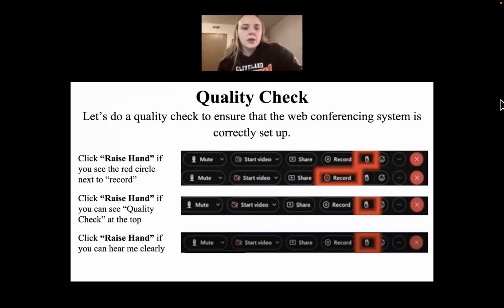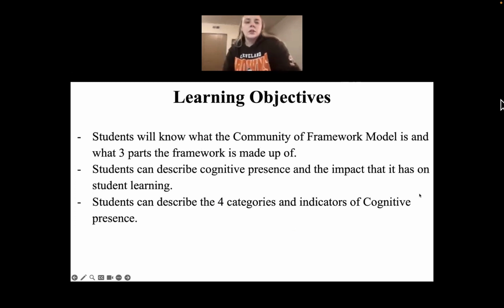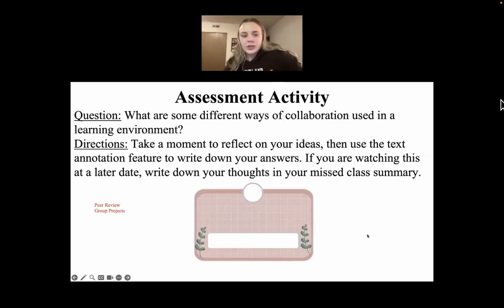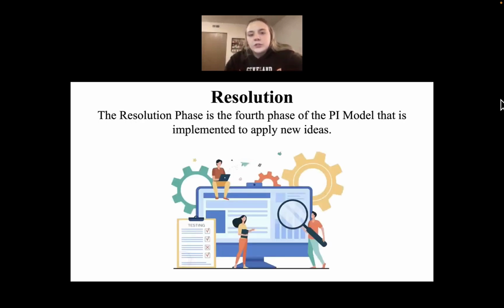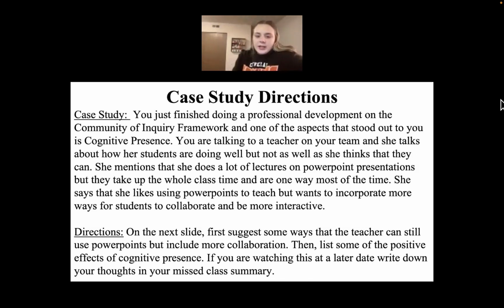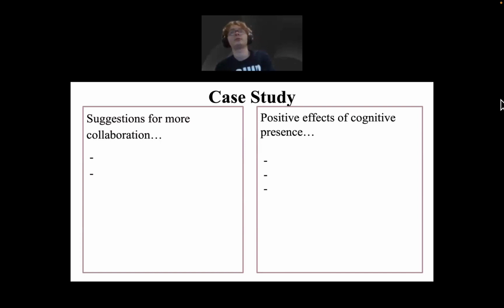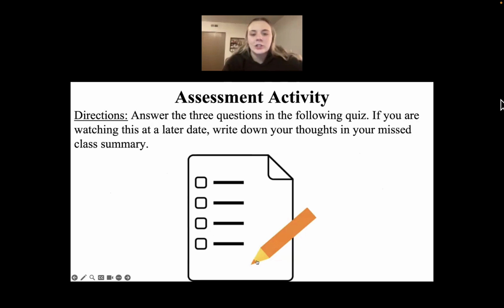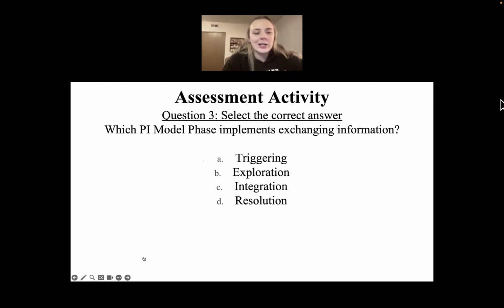Conf #3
Table of Contents:

02:13 - Triggering Phase
06:24 - Exploration Phase
10:43 - Integration Phase
21:11 - Marker